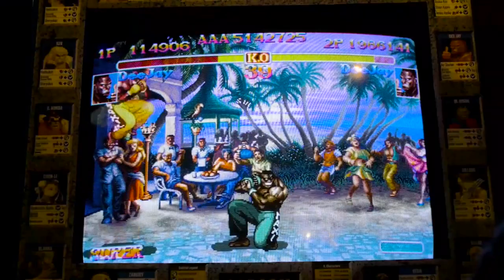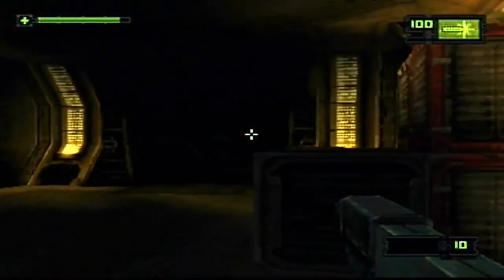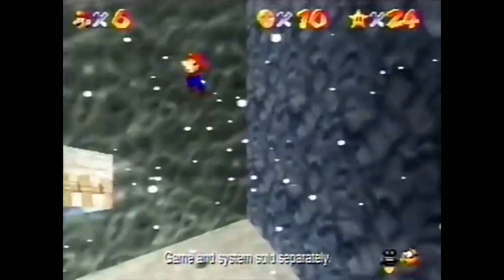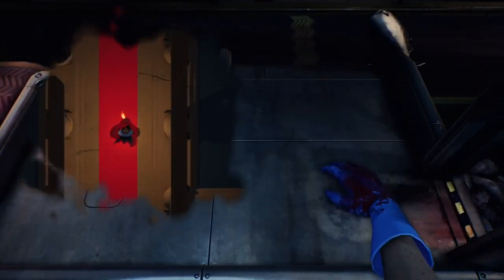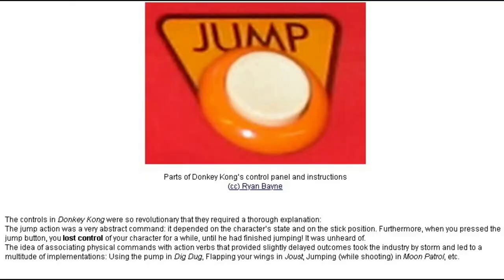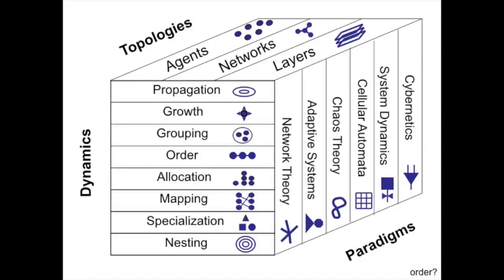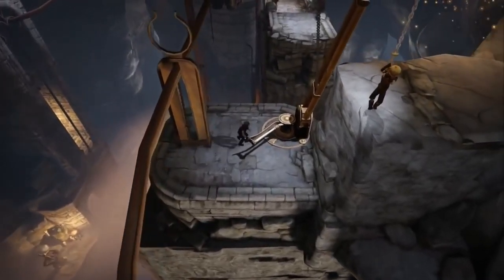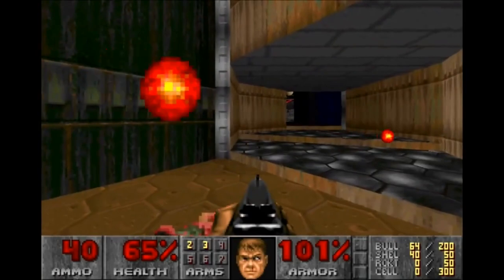How Controllers Impact Game Design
The relationship between controllers and game design is a fascinating one, rife with instances where controls frame what design can be , and innovations in design that necessitate new forms of control. This video explores how this feedback loop has impacted the evolution of games.

Sources

- Game Feel , Steve Swink

- Ludopolitics , Liam Mitchell

- The Future of Storytelling: How Medium Shapes Story  , Jesse Schell GDC talk